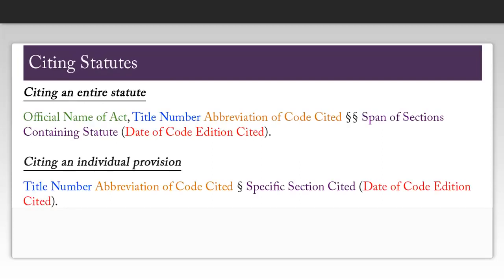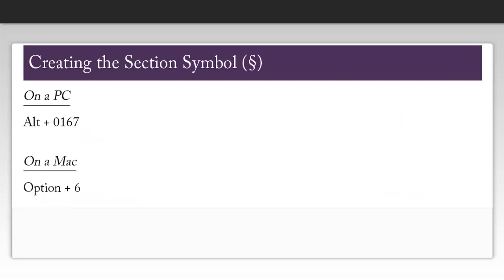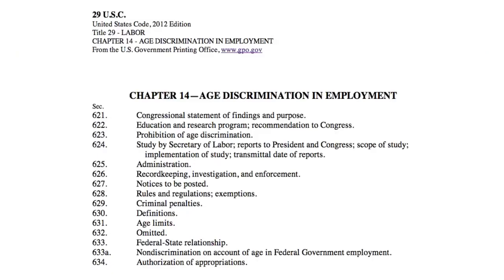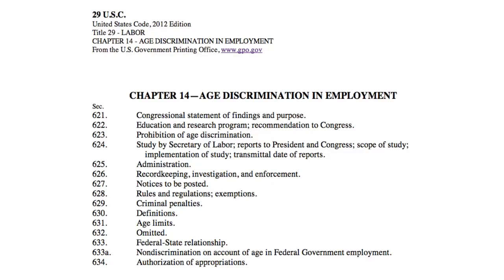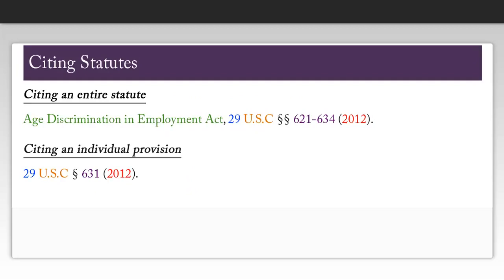How to Cite Using Harvard Bluebook: Statutes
This video describes how to cite statutes using Harvard Bluebook style. Script and video created by Andersen Library, Reference & Instruction, University of Wisconsin-Whitewater.